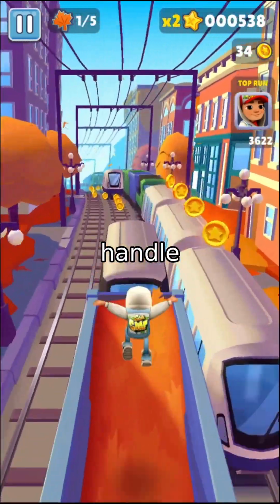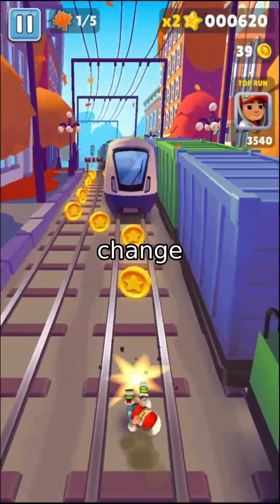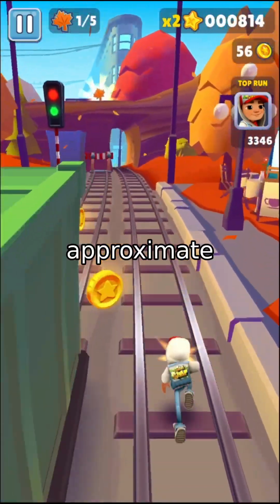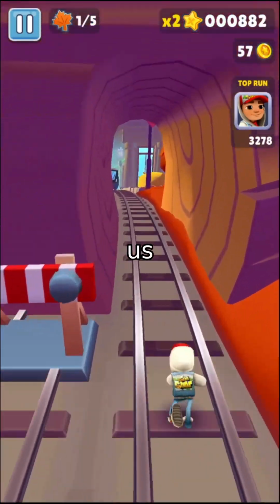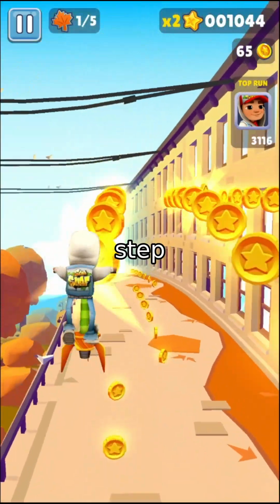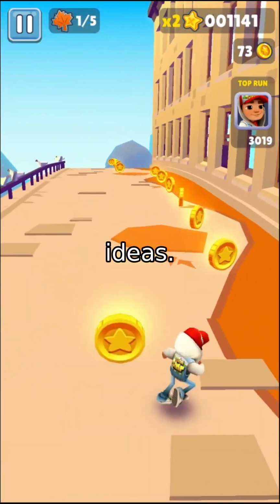This AI Logic Trick Will BLOW Your Mind (Approximate Fixpoint Theory)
🤖 Ever wondered how AI tackles logic puzzles where rules *change* or *conflict*? Dive into the mind-bending world of **Approximate Fixpoint Theory**—a game-changer for understanding dynamic systems where traditional logic fails! Whether you’re into AI, computer science, or just curious about how machines "think," this video breaks down complex concepts like fixpoints, non-monotonic reasoning, and partial orders using real-world analogies (think libraries, self-aware robots, and puzzle-solving agents).

✅ The basics of **partially ordered sets** and how they model real-world hierarchies
✅ How **fixpoints** act as "stable solutions" in shifting systems (think AI adapting to new info!)
✅ The power of **non-monotonic reasoning** for handling contradictions—like solving a puzzle with missing pieces
✅ Why **Approximate Fixpoint Theory** outshines traditional methods in dynamic AI systems (no more "compass-only" logic!)
✅ Practical examples: self-aware agents, argument frameworks, and why *precision* isn’t always the answer

**Perfect for** intermediate learners exploring AI/ML theory or anyone fascinated by the math behind intelligent systems. No coding required—just curiosity!

🔥 **Don’t miss** this deep dive into the logic of uncertainty! What’s one problem you’d tackle with Approximate Fixpoint Theory? Let’s discuss! 💡